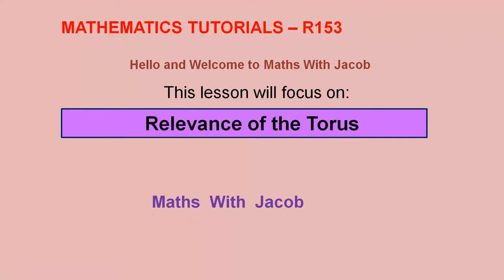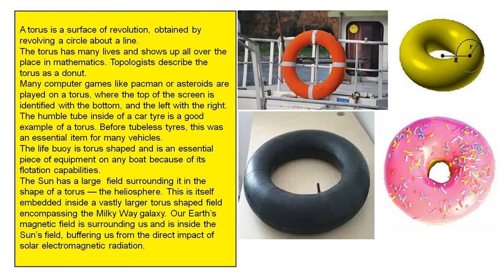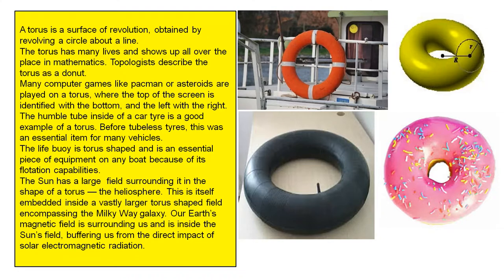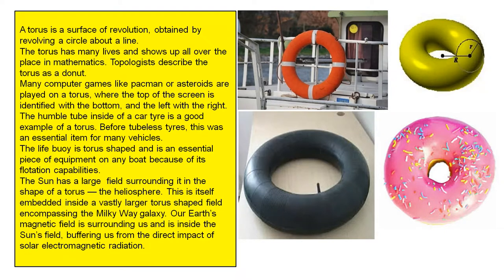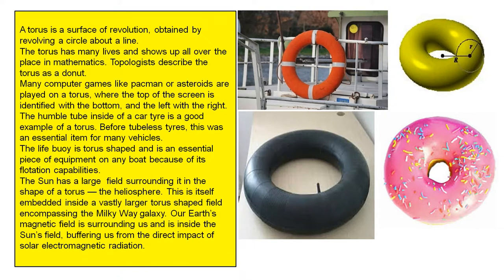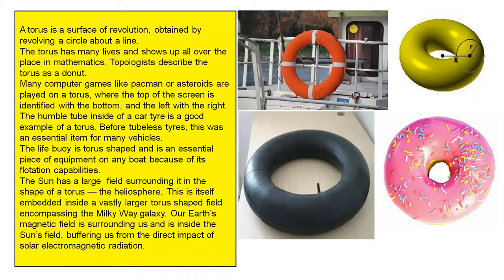Relevance of the Torus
In this video we highlight some areas where the torus is used in real life.